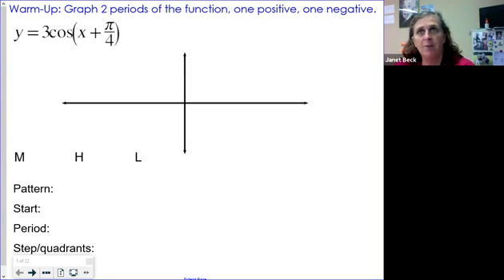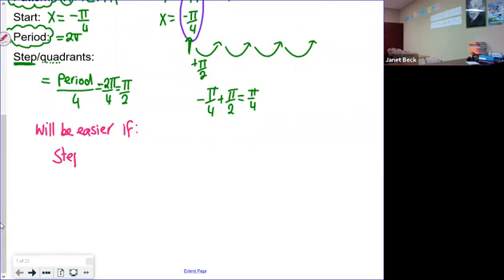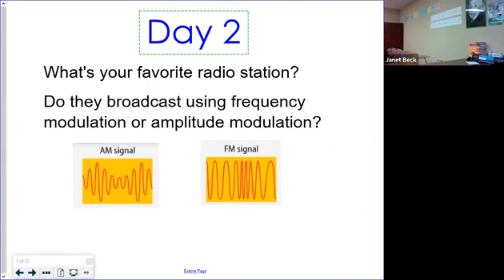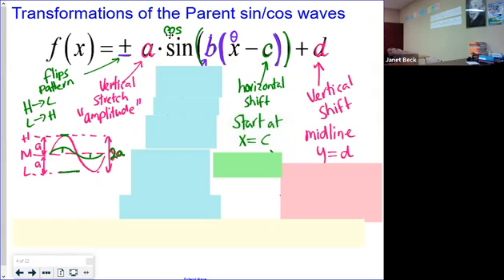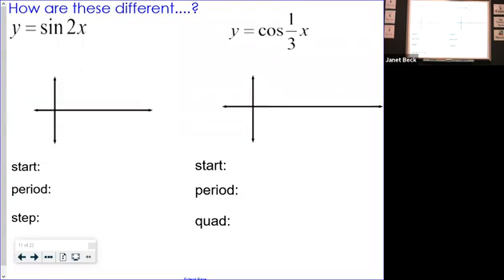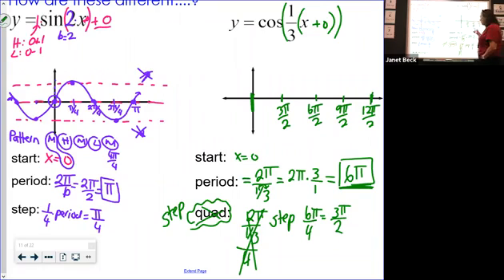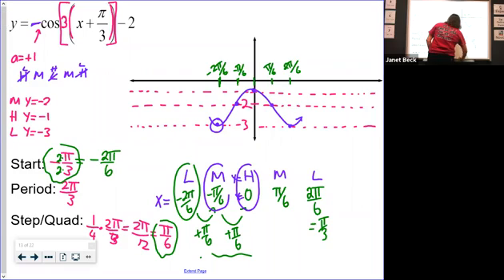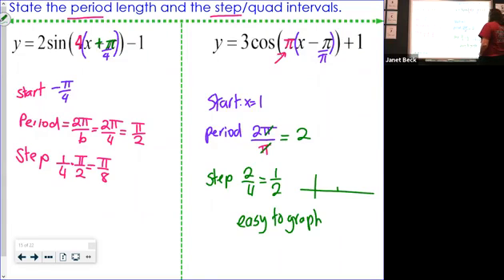4 4 2 Graphing Sine and Cosine functions day 2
4.4-2 Graphing Sine and Cosine functions day 2
In the lesson today we learn how to graph transformations of sine and cosine functions that include a phase shift (a horizontal dilation that changes the period of the wave which changes the wave length and frequency of the wave).